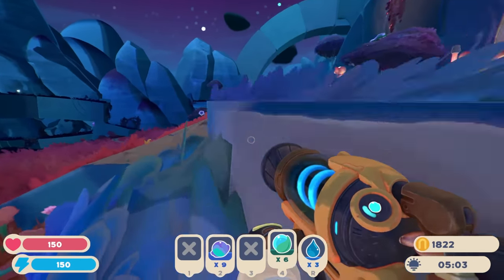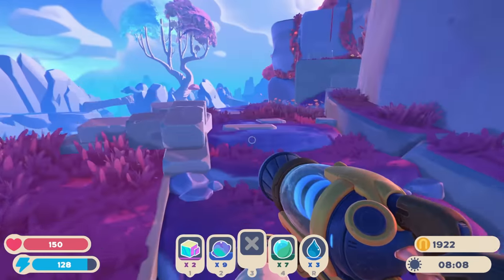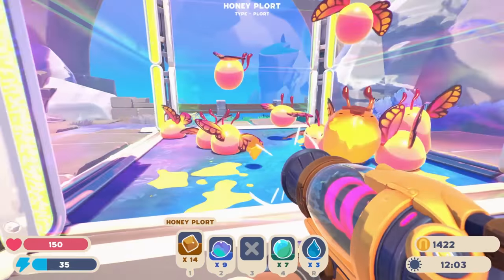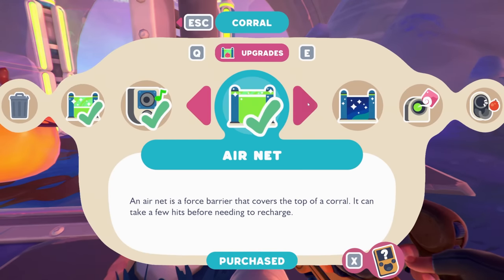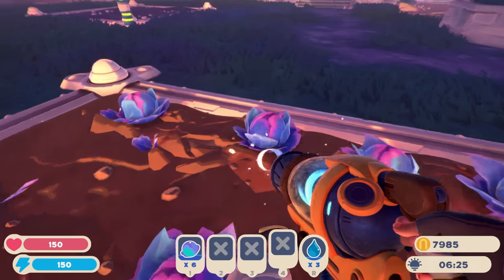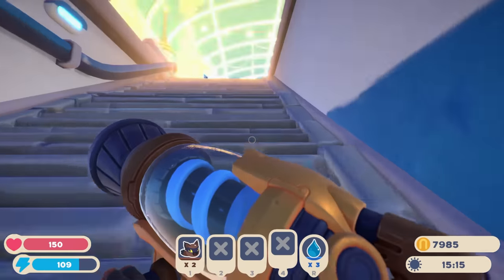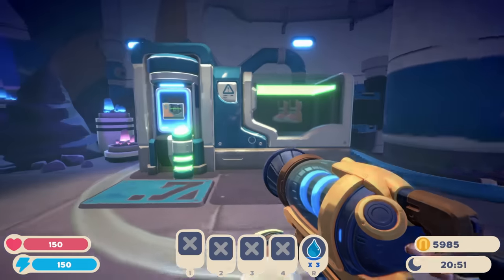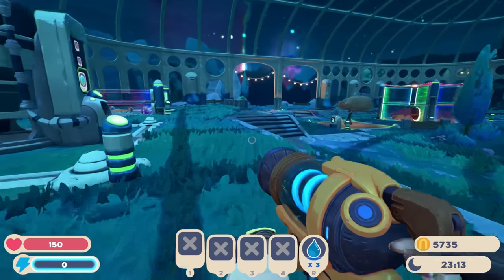Traveling Into A SUPER SECRET HOLE?! Portal Time ! Slime Rancher 2 [E7]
Continue the adventures of Beatrix LeBeau as she journeys across the Slime Sea to Rainbow Island, a land brimming with ancient mysteries, and bursting with wiggly, new slimes to wrangle in this sequel to the smash-hit, Slime Rancher.